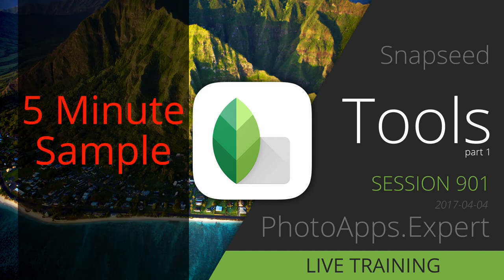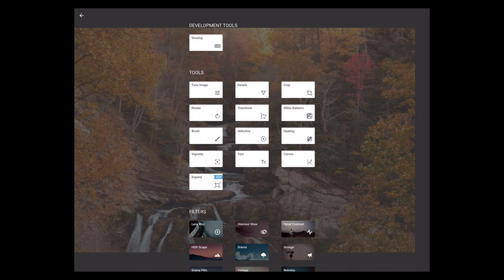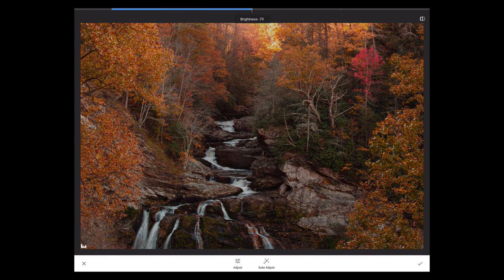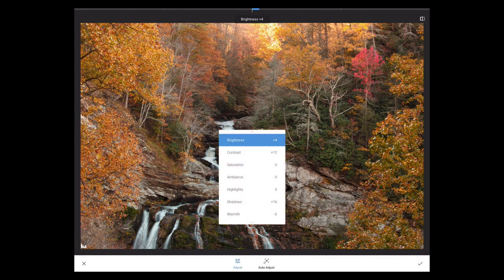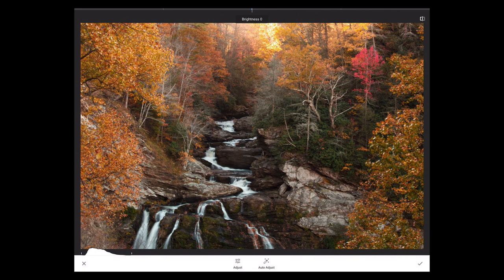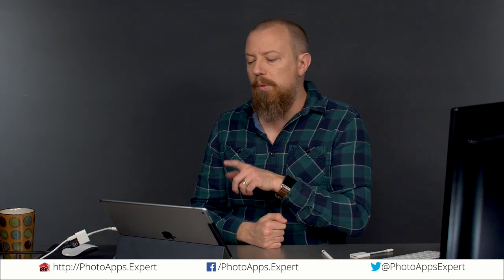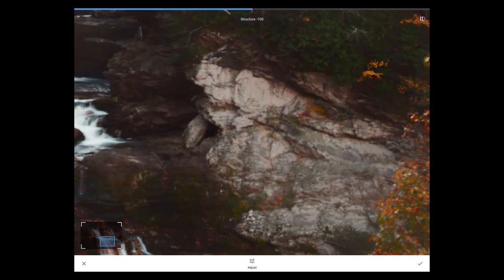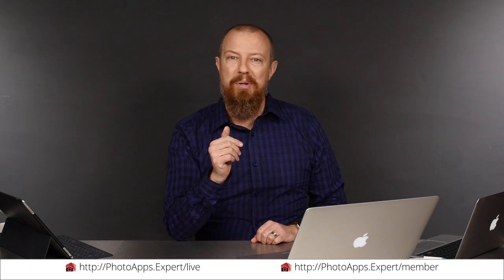Google Snapseed; Tools pt 1 — PhotoApps.Expert Live Training 901 SAMPLE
This is a SAMPLE of Live Training 901, Google Snapseed; Tools pt 1, available — head there to see the complete training.

-PhotoJoseph